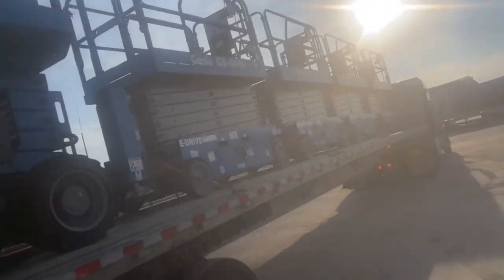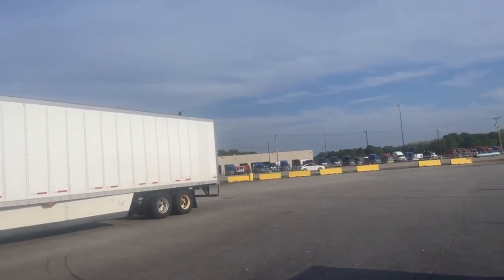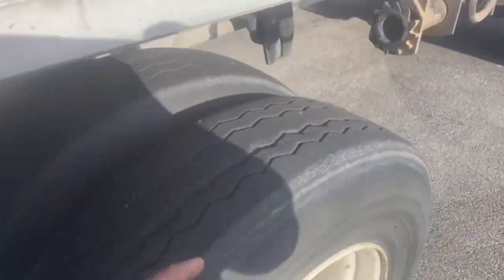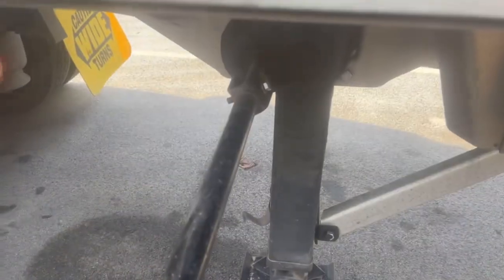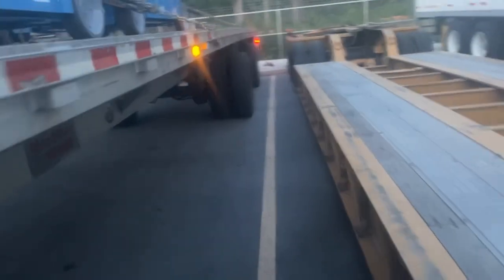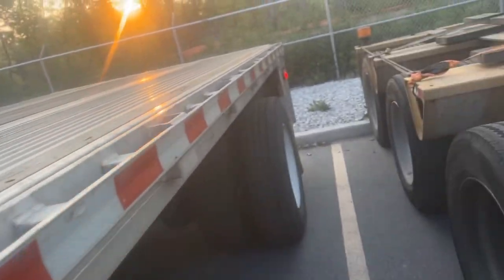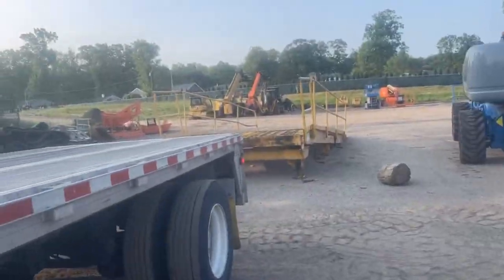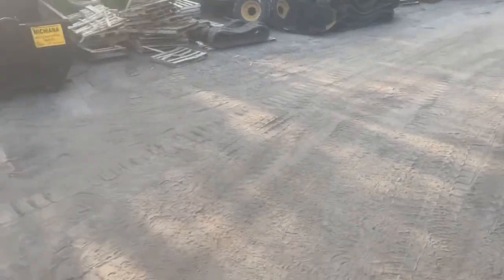Who needs docks anyways